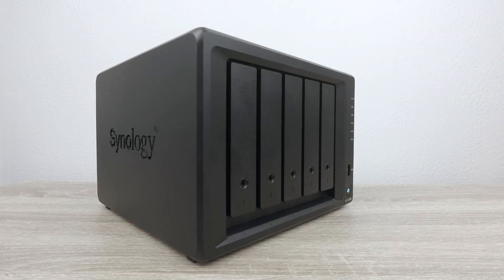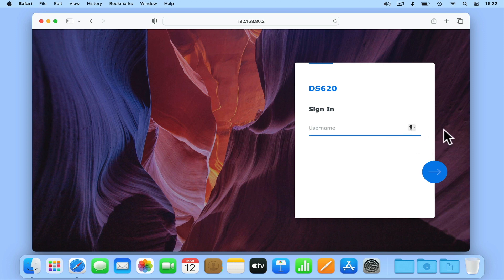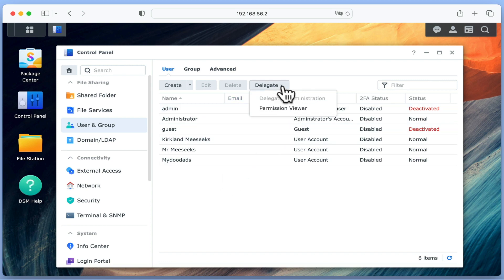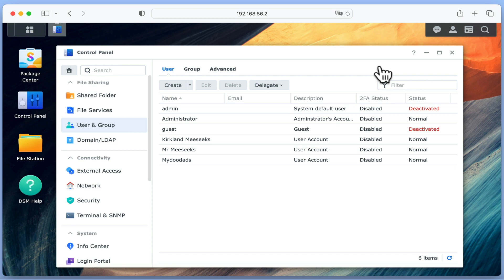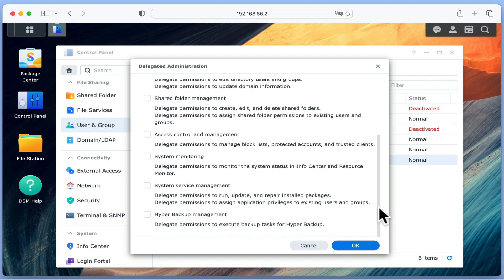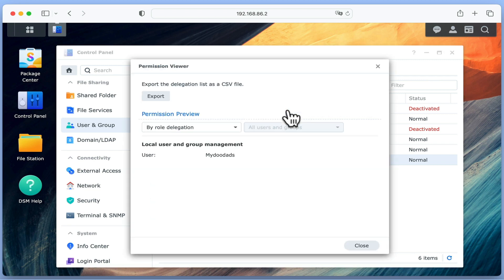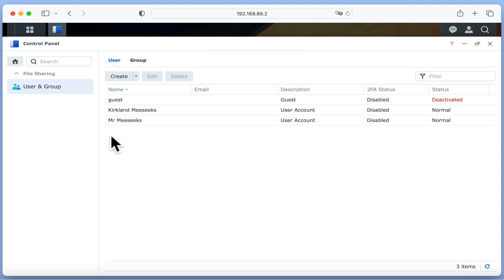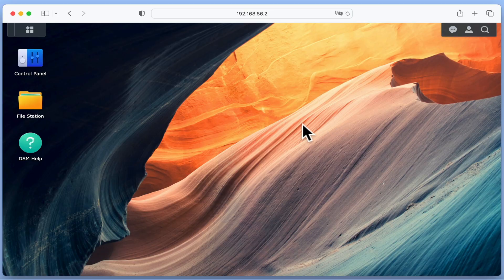How to delegate administrators controls on a Synology NAS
As it is considered bad practise to give others the Administrators credentials to your NAS. If you need someone to perform specific administrative tasks, you should use Delegate. So in this video we take a look at how you delegate Administrator controls on your Synology NAS.

Note: Each time you use your administrators credentials, you increase the risk that your administrators user name and password will become compromised. So while this risk will be low if you are careful about what devices you use to connect to Disk Station Manager. We suggest that you use Delegate, and recommend that you enable two factor authentication on your administrators account for added security.

This is of particularly importantance if your NAS is directly accessible from the internet. As two factor authentication will help to prevent brute force attacks on your administrators password.